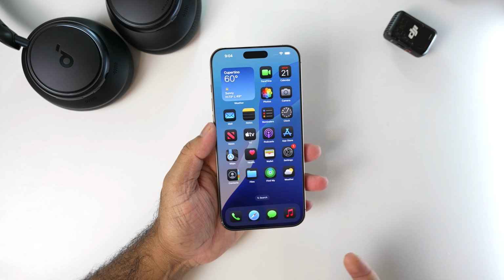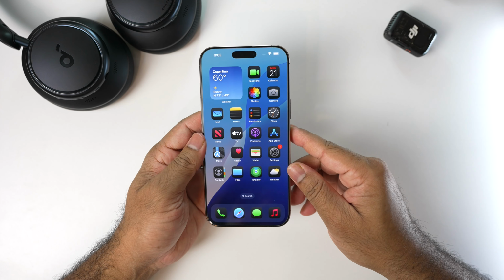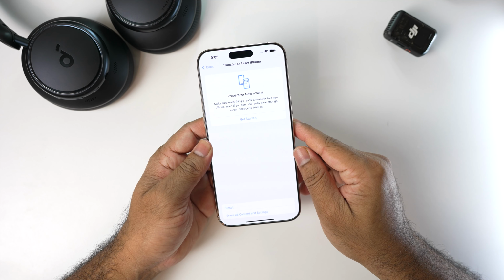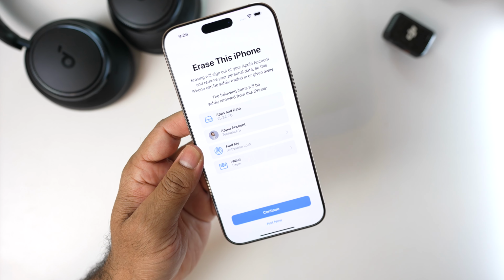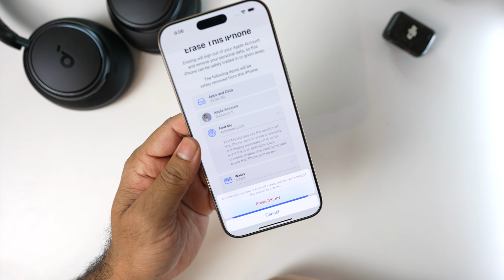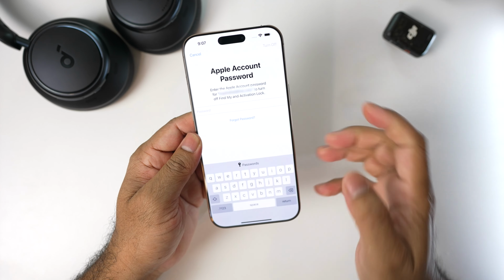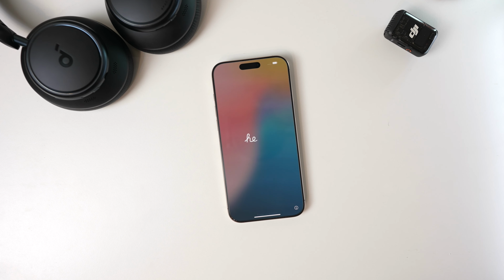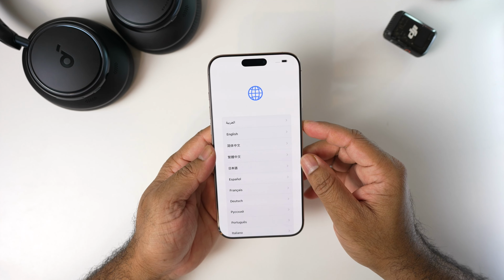How to Factory Reset iPhone 16/16 Pro Max